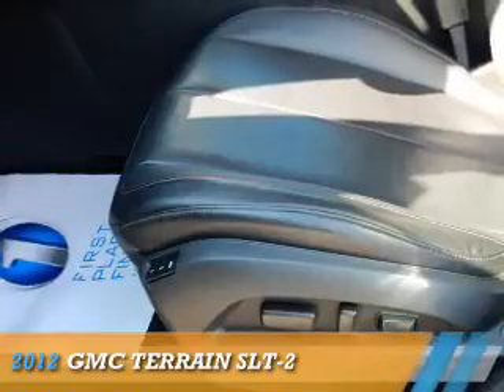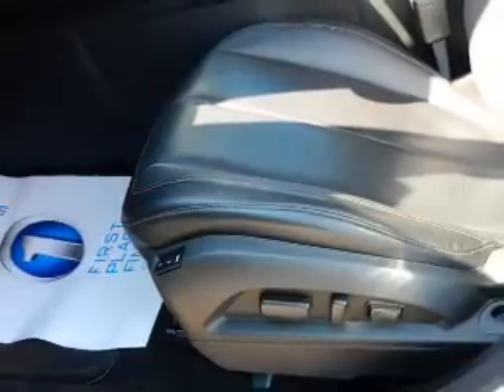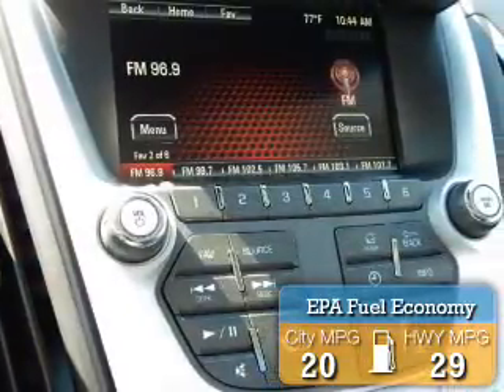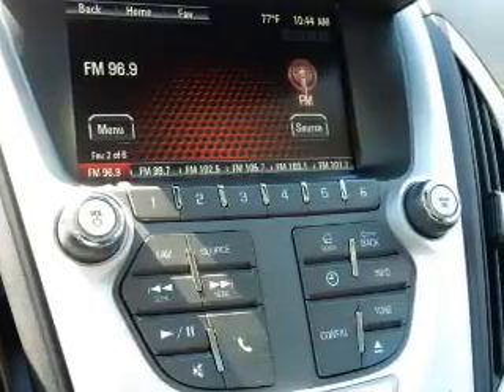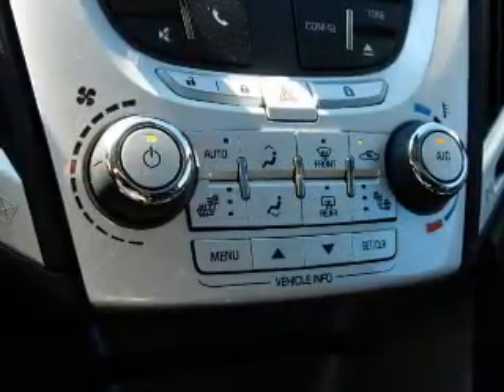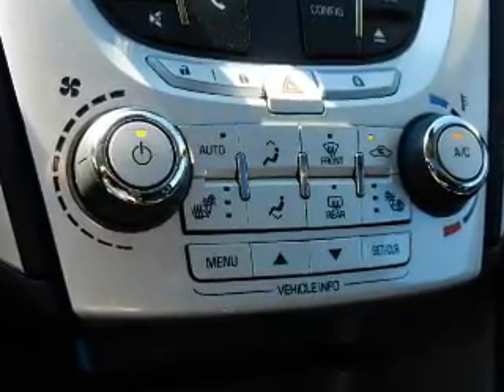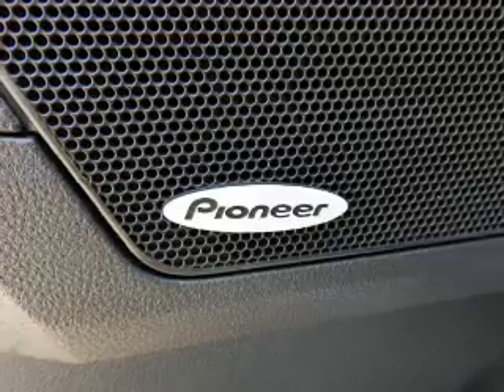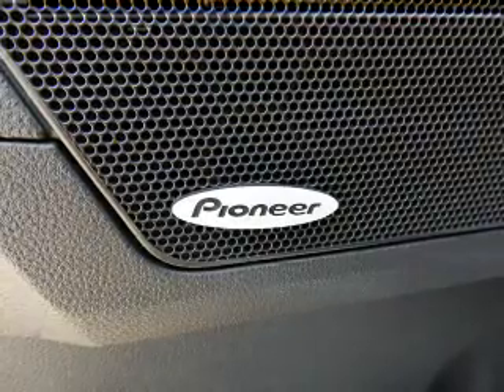2012 GMC Terrain P1415A - Boone NC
Year: 2012
Make: GMC
Model: Terrain
Trim: SLT-2
Engine: 2.4 liter 4 Cylindercylinder
Transmission: 6-Speed Shiftable Automatic
Color: White
Mileage: 77489
Address:
VIN:2GKFLXEK7C6263686